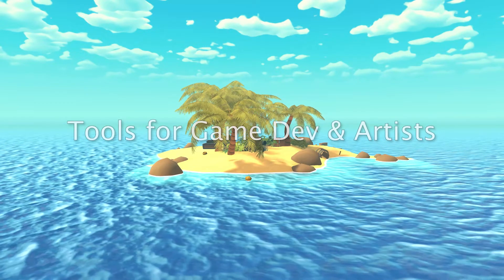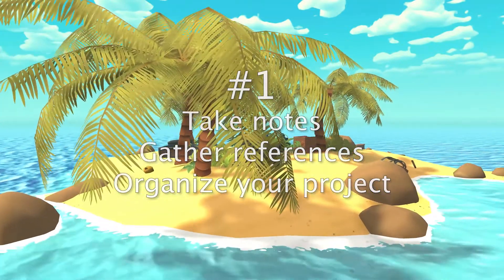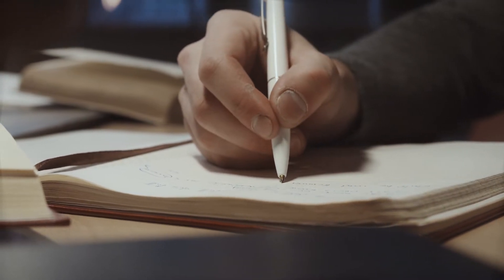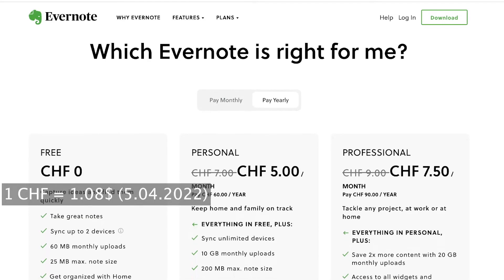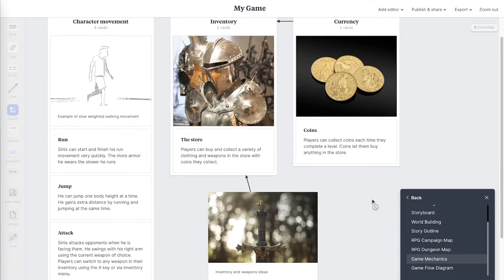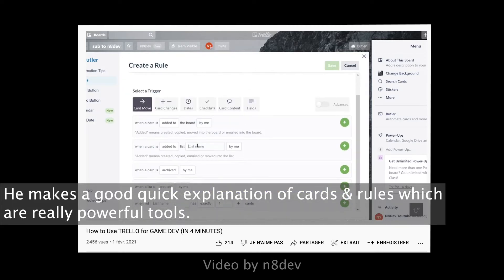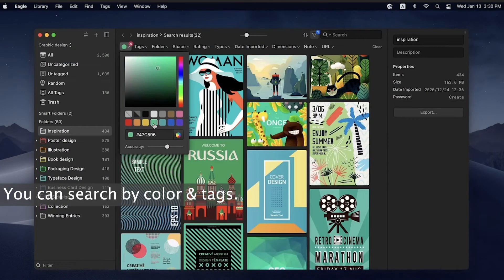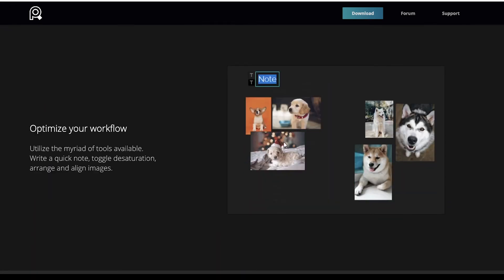Best Tools for GameDev #1 - Notes, References and Organization - For artists and developers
In this serie I present to you a few tools I came across and thought might be useful to you in your projects.

Take care !

0:00 Intro
1:05 Notebook
1:21 Evernote
2:15 Milanote
2:45 Trello
4:04 Pure Ref

IGNORE
Game Engine, Unreal Engine, Unity, Godot, Construct 2, Construct 3, UE4, UE5, Game Dev, Game Developement, Gamer, video games, gamedev, devlog, game engine, engine, 2022, 2021